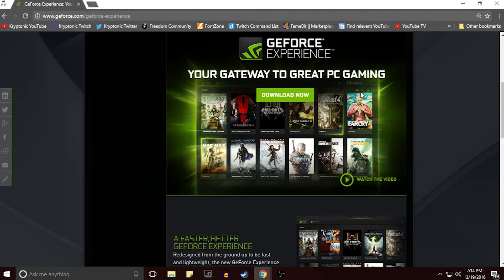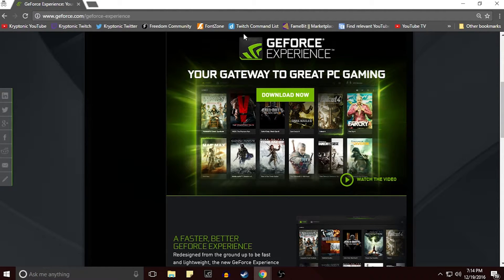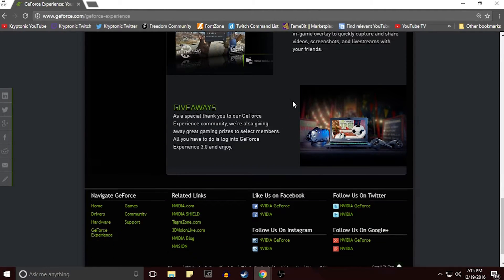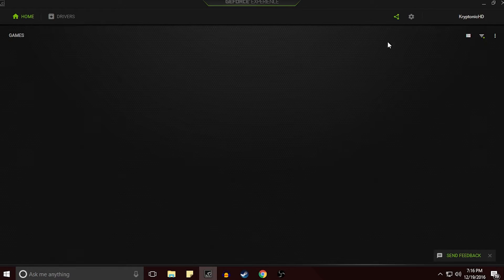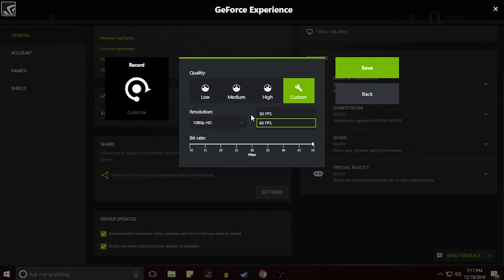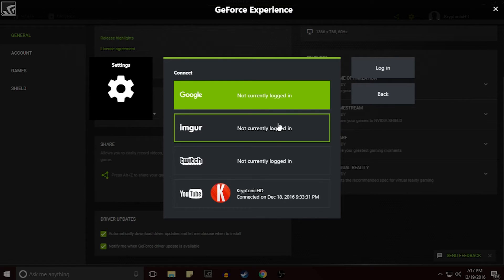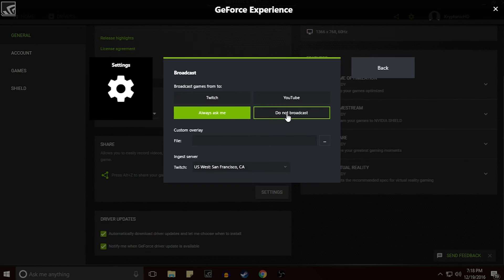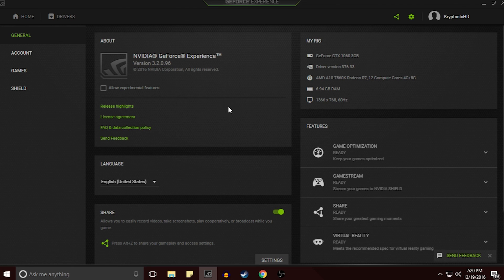How To Record Your Screen Using Shadowplay!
Hope You Guys Are Enjoyed, Make Sure To Leave Me Feedback On What I Could Improve With My Videos!